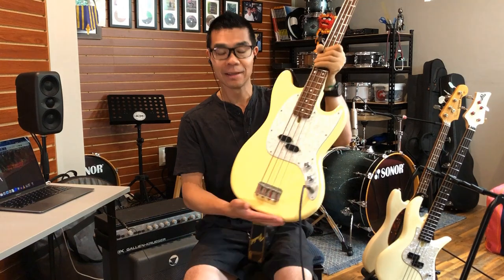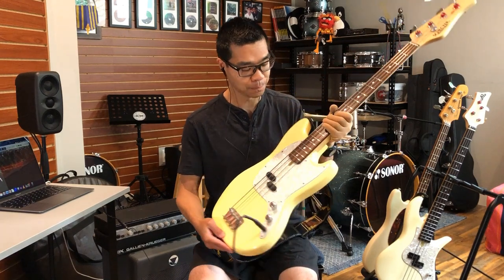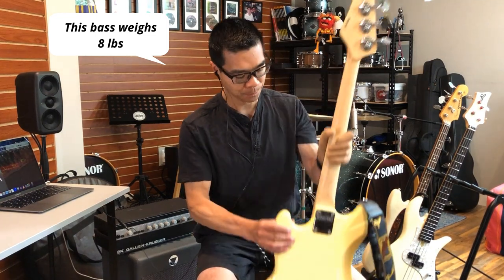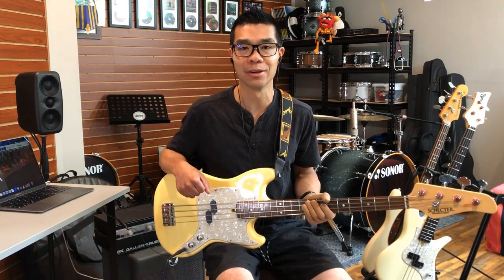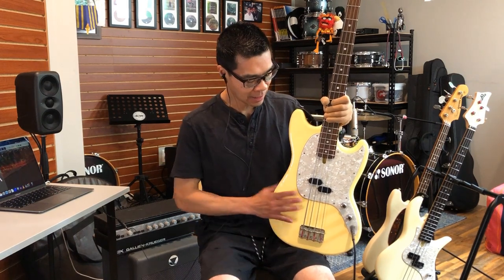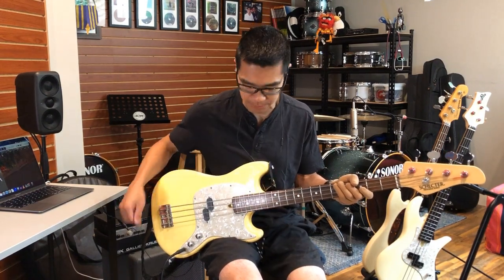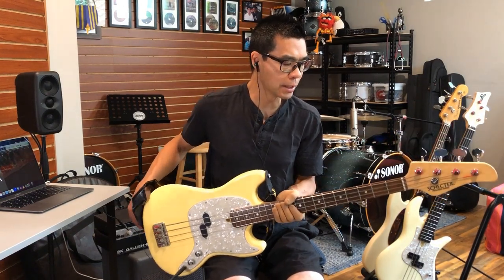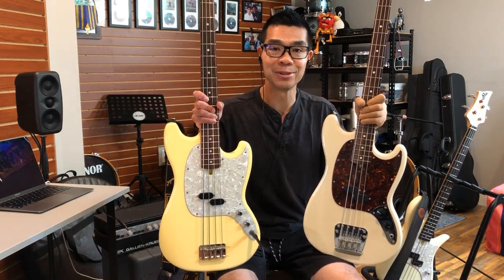Schecter Mustang style short scale bass (Progauge series PS-MSB). Demonstration & Review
In this unsponsored video, we will explore the features and sounds from this Schecter Progauge Series Mustang style short scale bass.  Made in Japan and initially exclusive to the Japanese market, this is a pretty rare bass.  It sounds great, plays great, looks great and I think it rivals, if not, surpasses, a Fender Made-in-Japan Mustang bass.

It features a 30" scale length, an alder body, bolt-on maple neck and rosewood fingerboard, a Seymour Duncan Design Mustang style pickup, passive, V-T controls, the similar to a Japanese Fender Mustang bass.  The Schecter, however, has a top-load only bridge (not string through) and different tuners.

00:00 Intro
00:23 Thank you
00:40 Specs
03:42 Sounds
06:34 Track
08:45 Assessment
14:55 Conclusion & Next video